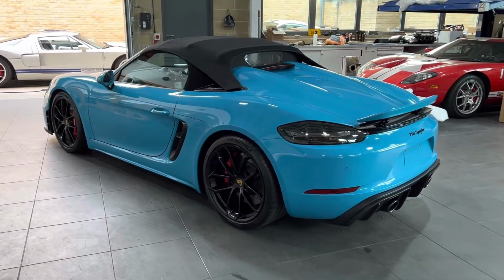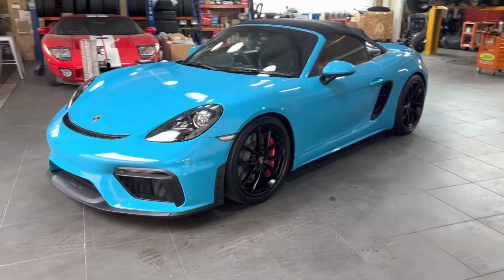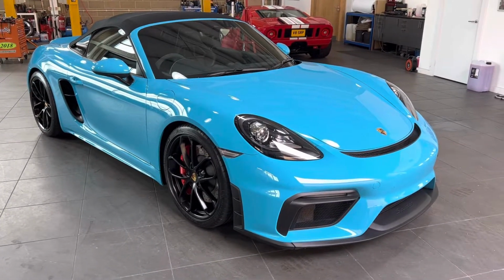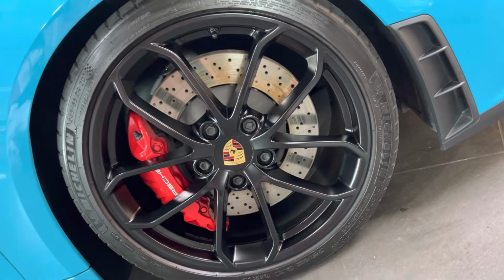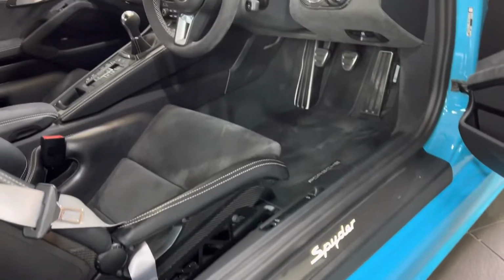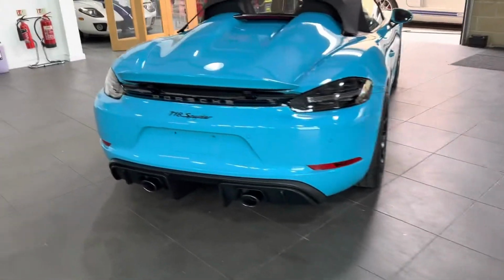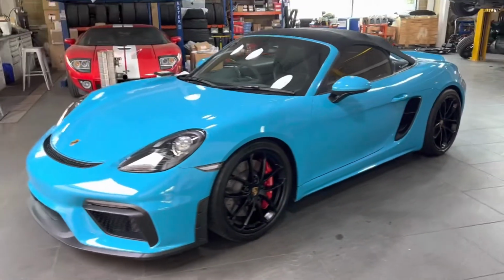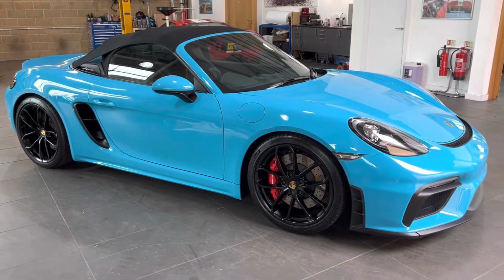Porsche 718 Spyder in Miami Blue detailed & Coated throughout with Titan Coatings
Porsche 718spyder in miamiblue completed

@fried trusted me with another one of his cars and it’s another stunner 🥰 supplied by @porsche

Extensive prewash, decontamination and claybar.

Dual machine polishing stages to remove swirls and light scratches as well as increasing gloss & clarity. Panel wiped and coated with @tita zeus Dark Matter and hydrotx145 followed by Ultra V3

Wheels removed for deep cleaning, decontamination and panel wiped before being coated with pyro Dark Matter along with brake callipers & exhaust tips

Deep clean of the convertible roof with Renovo products before having dual layers of Fabsil Gold applied.

Titan Hyperglass Dark Matter for glass, single layer for side windows and triple for the windscreen.

Light interior detail with rejuvenation of the alcantara steering wheel & gear knob & conditioning of leather parts of the seats.

Titan Flexis to all plastic trim pieces, air intakes, scuttle panel, interior of petrol cap & underside of the rear spoiler

Machine enhancement of the carbon fibre door sills and coating with Titan Vulcan TX155 along with the key!

A very extensive detail with literally surface being coated.

Please don’t hesitate to get in touch with any detailing related enquiries